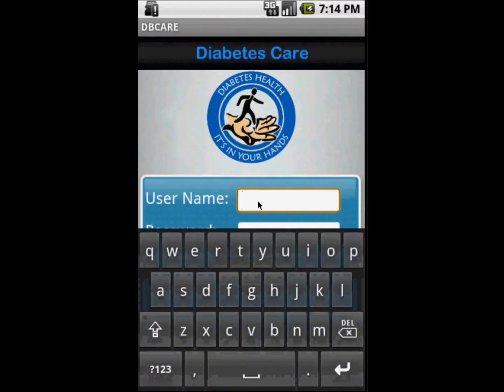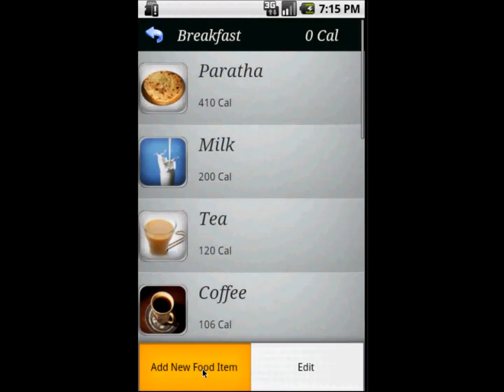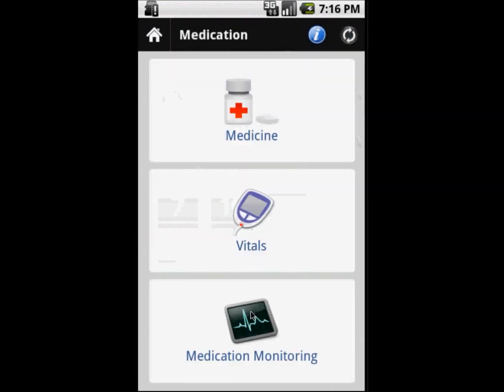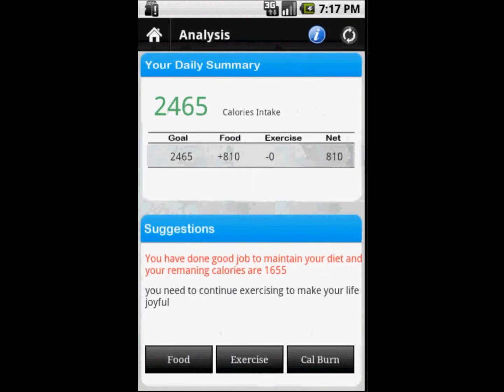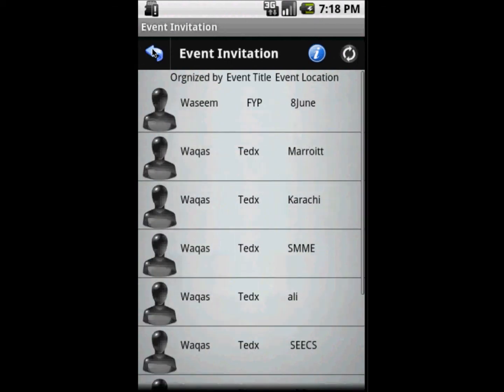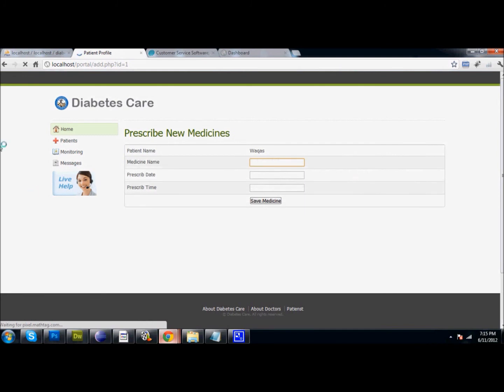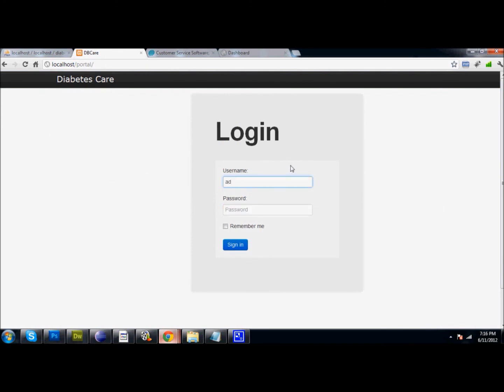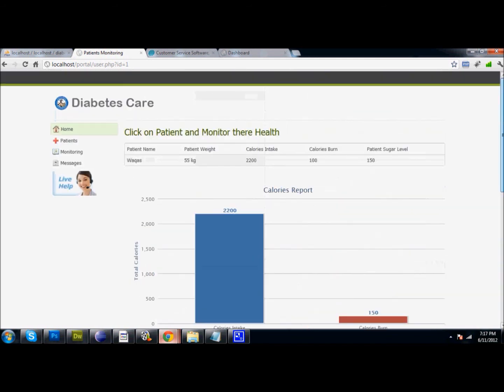Diabetes Care (Final Year Project)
A problem that is commonly faced by diabetes patients is that they can't portray their information regarding their diet, medication and exercise and they have to go to doctors for their medical checkups and sugar tests and in some cases such clinics are too far away from those areas and the checkup routine is also periodic so the rise and fall in health remains hidden from the doctor. Diabetes patients need customized treatment therefore doctors need to know detailed information about the patients, their diet, exercise and other routine activities. Patients also get bored from the continuous healthcare and with the passage of time their motivation decreases and they start skipping the essential activities which play important role in their health.
This Project focuses on all needs and requirements of both doctors and patients and provides  solution of all problems in the form of mobile based application which will let the patients and doctors communicate with each other and will be used for  the virtual and continuous treatment and monitoring of diabetic patient.
This Project also consists of some social features to interact with other patients and share experience with each other. This Project also contains the persuasive and motivational features which will help the patients to keep motivated towards healthcare activities. Patients can also compete with each other to get the rank in highest health achiever patients or patient of the week competition and the reminders will also help them in taking medicines, exercises and balanced diet. So after using this application healthcare will become an entertainment activity and part of daily life.

Project Develop By
Muhammad Waseem Panhwer
Waqas Qadeer
Shoaib Ahmad

Supervised by
Dr Hamid Mukhtar
Maajid Maqbool

NUST-SEECS